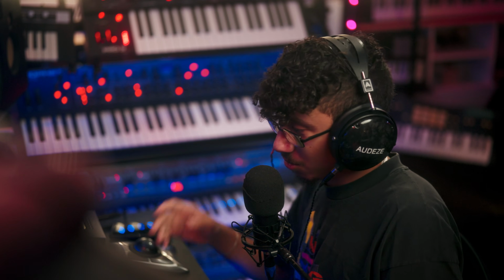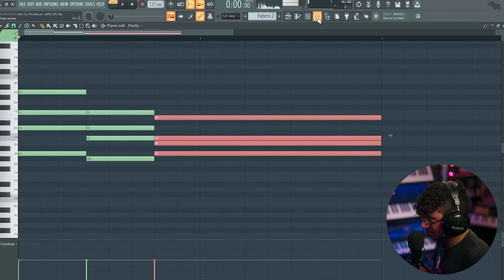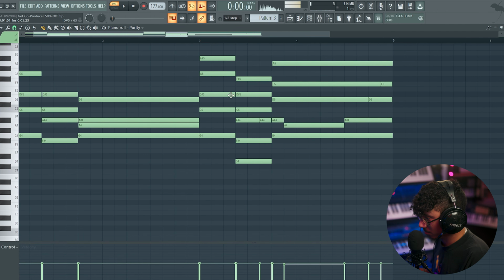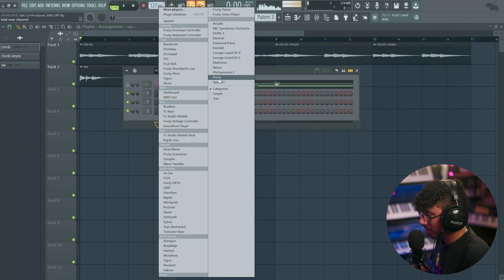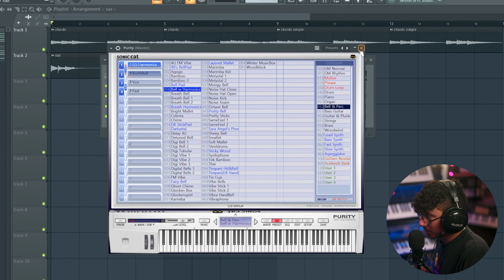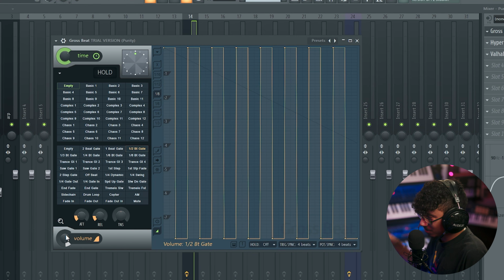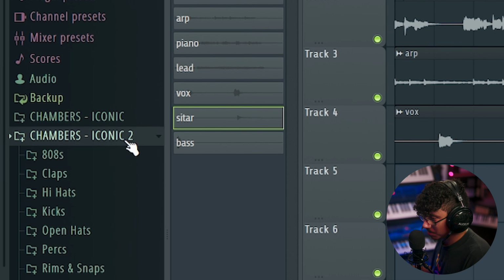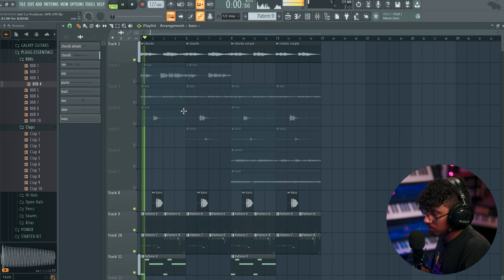How to Make Melodic PLUGGNB Beats in 2025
0:00 Chords
1:42 Saxophone
3:29 More Melodies
6:45 Drums
7:49 Full Beat